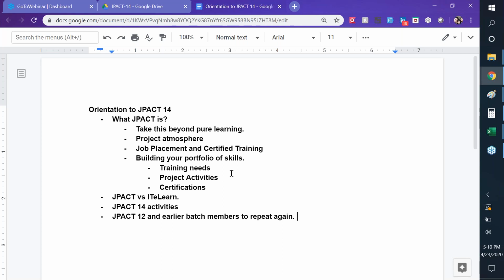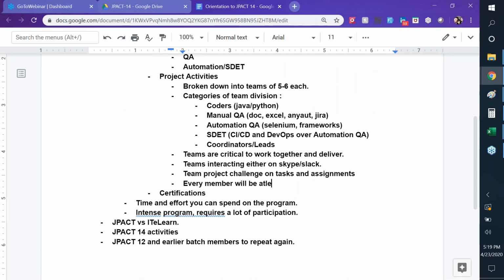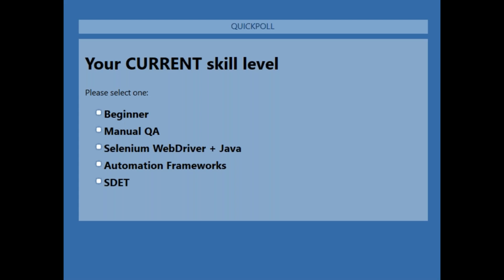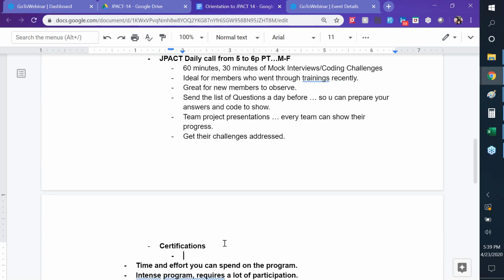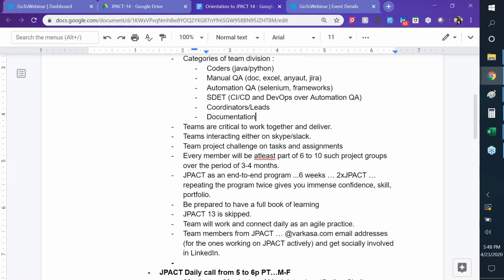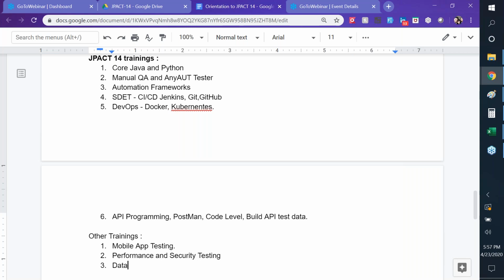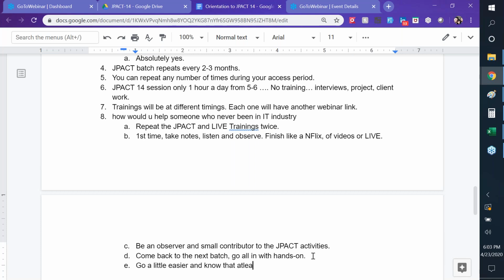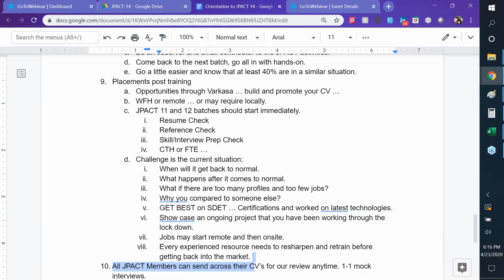JPACT 14 Orientation for beginners to IT - Apr 2019